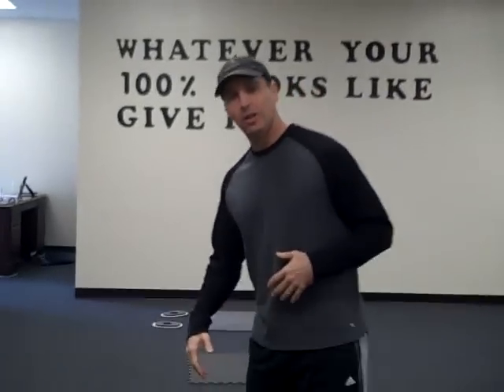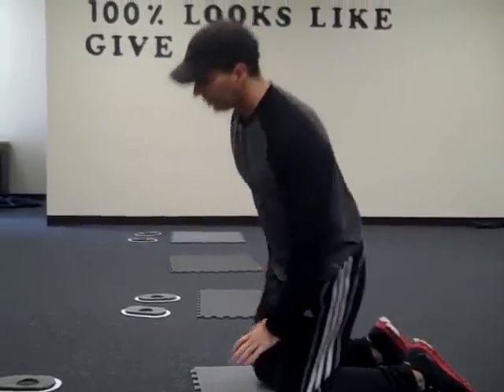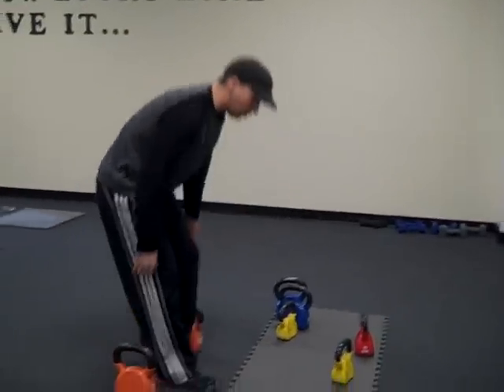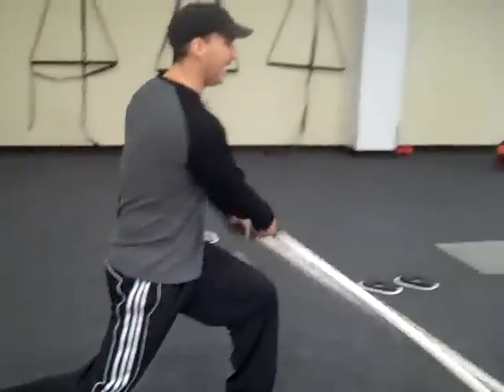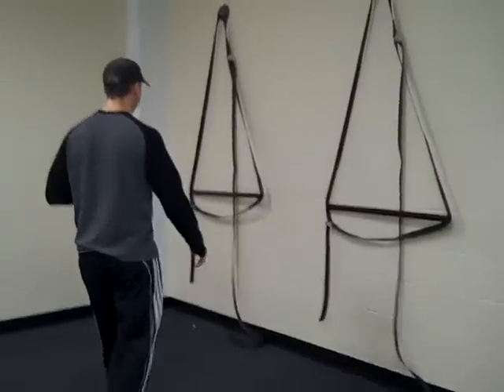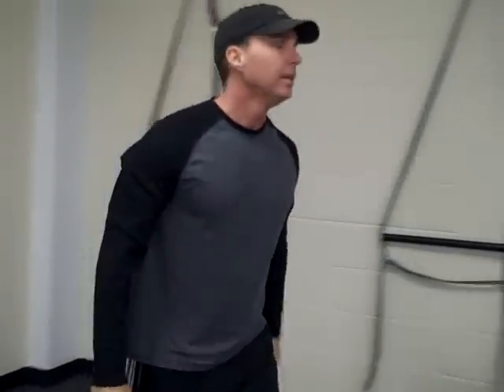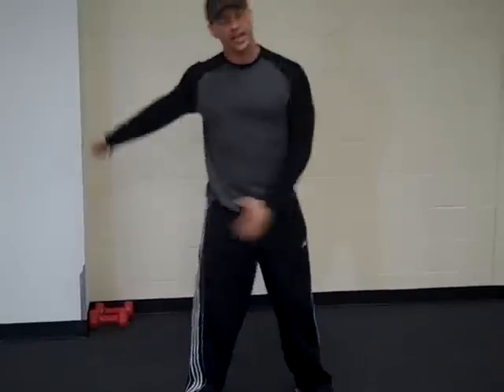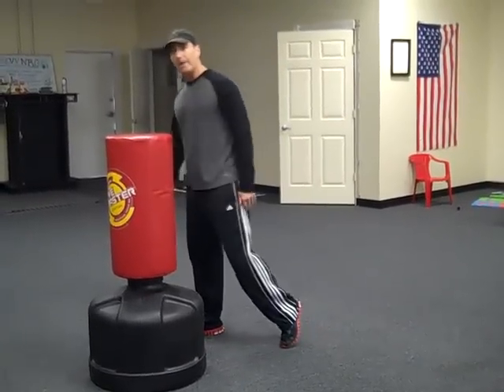Preview for the week 2-11-13